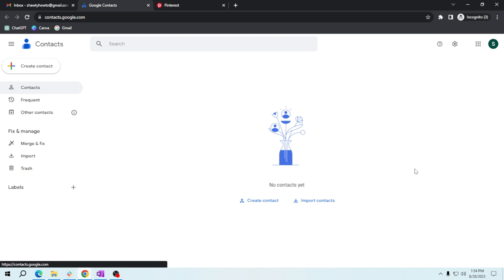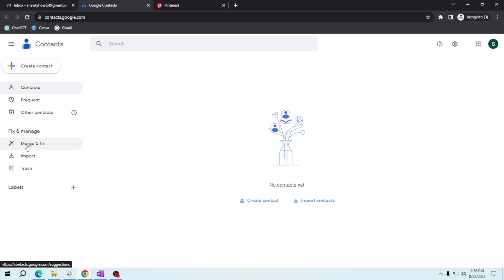How To Merge Duplicate Contacts Using Gmail's Feature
In this video, I'll show you How To Merge Duplicate Contacts Using Gmail's Feature.

In this video, I will show you how to merge duplicate contacts using Gmail's intuitive feature, helping you clean up your contact list and avoid confusion. Learn how to combine duplicate entries effortlessly and maintain a well-organized contact book. Say goodbye to redundancy and hello to streamlined contacts with Gmail's merge feature.